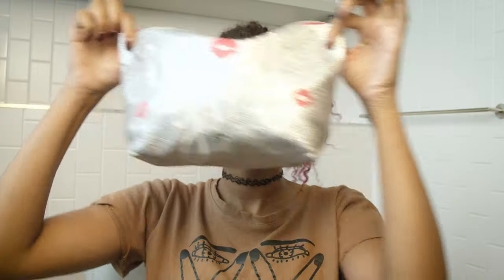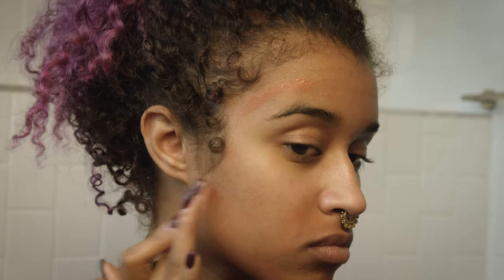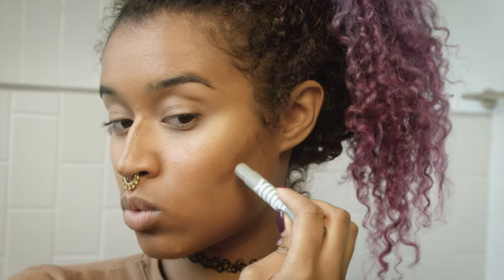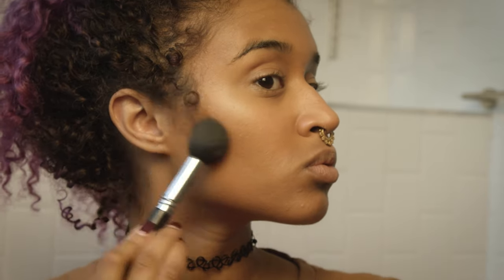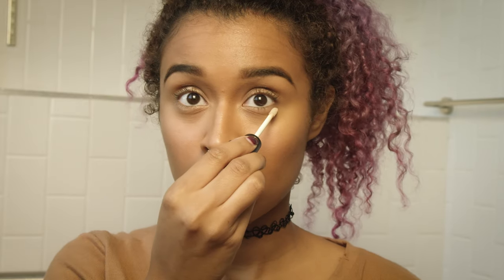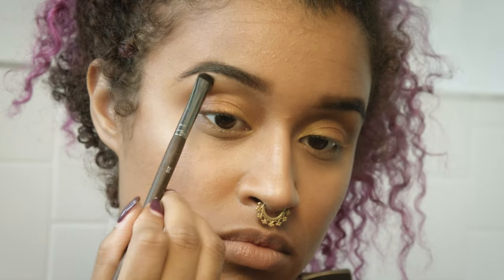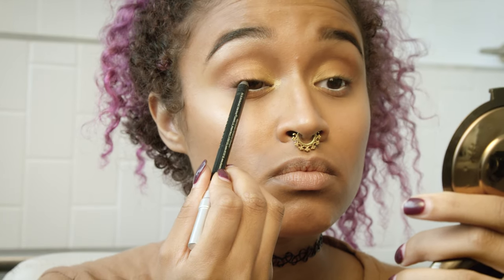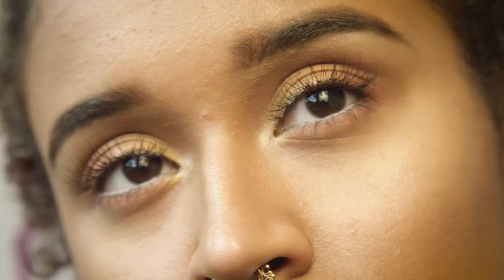Easy Summer Makeup Tutorial with Light Face Makeup Get tha